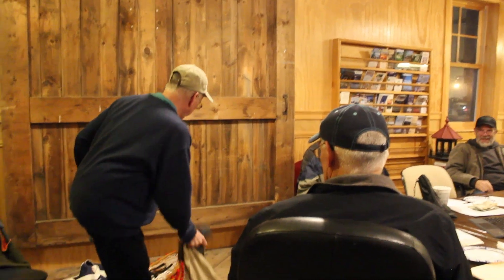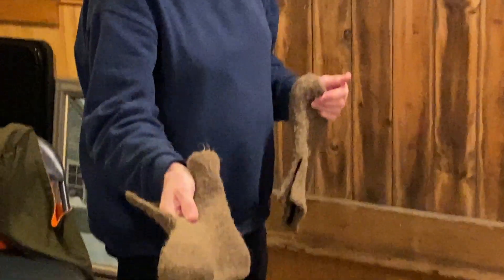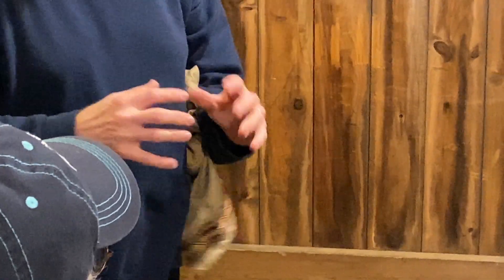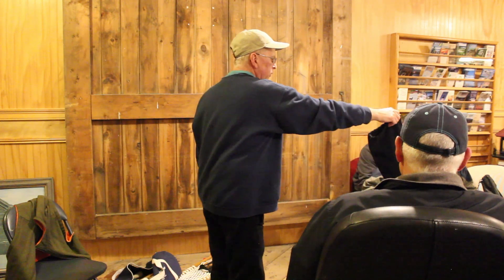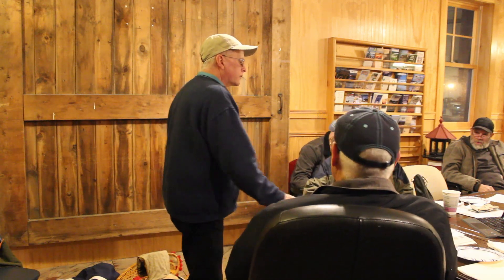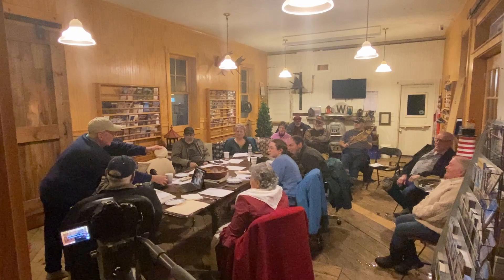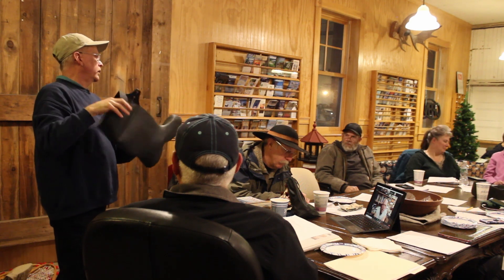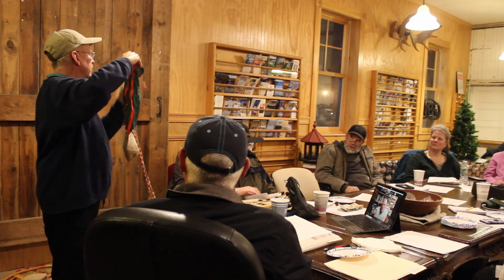Nathan Beal's Winter Footwear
Nathan Beal is a local 18th Century Reenactor and craftsman.  This video discusses the basic materials and designs that could be altered to create period correct 18th Century winter footwear that will keep your feet warm and "happy".